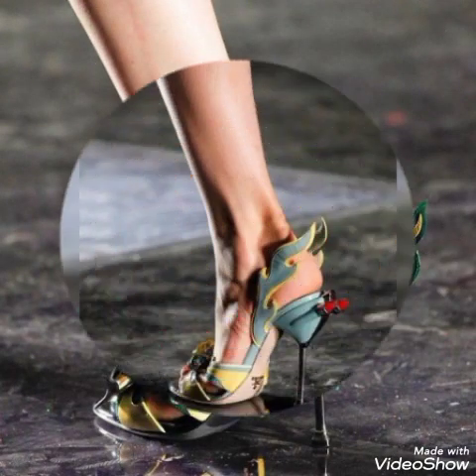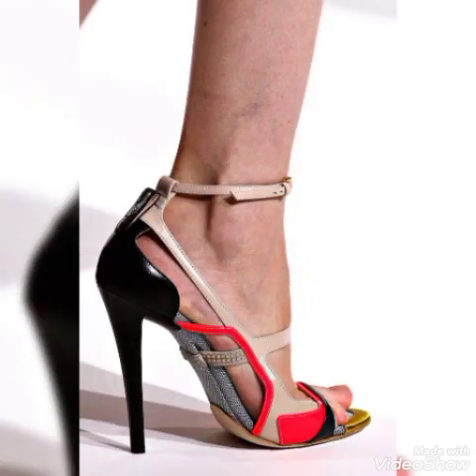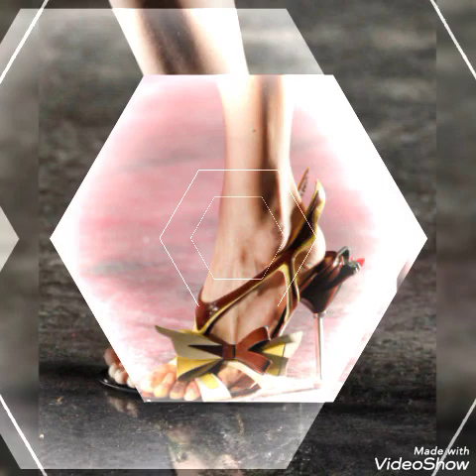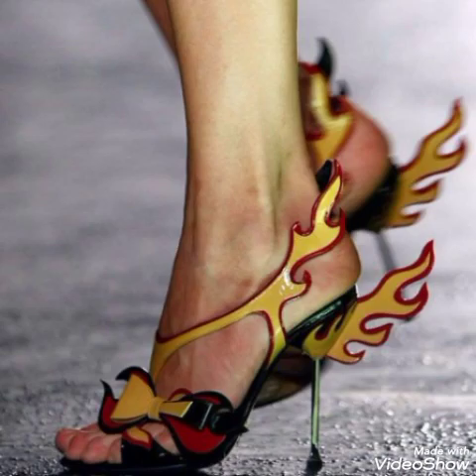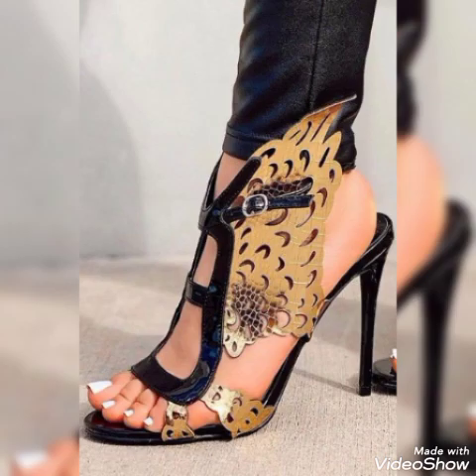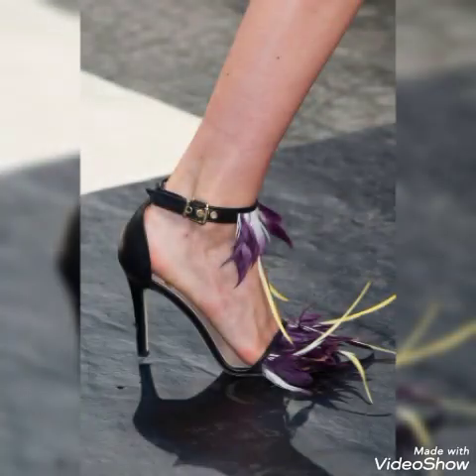Thick sole platform high heel sandals for ladies to wear at wedding parties #2022